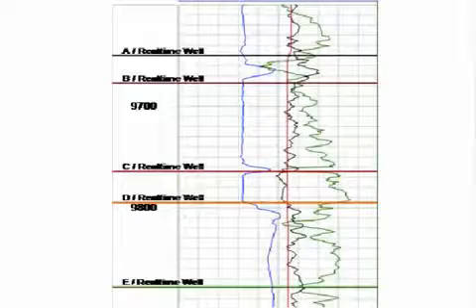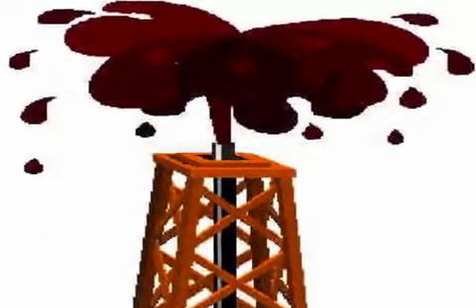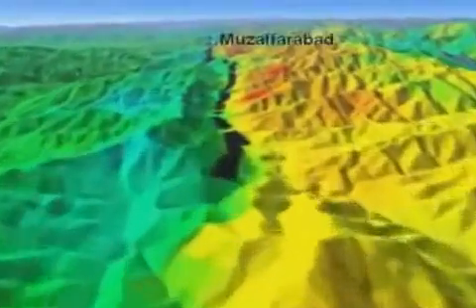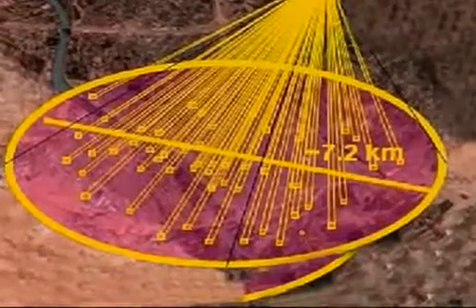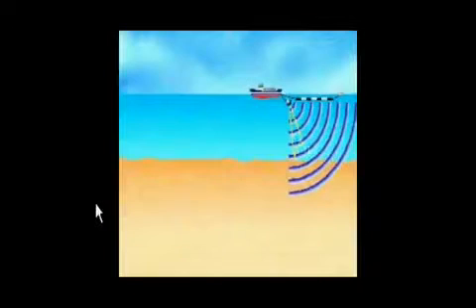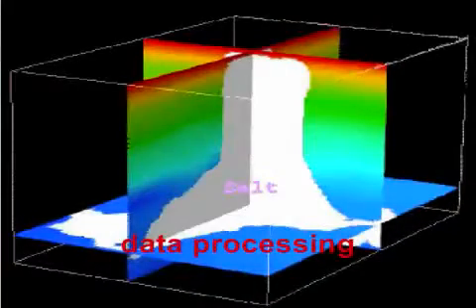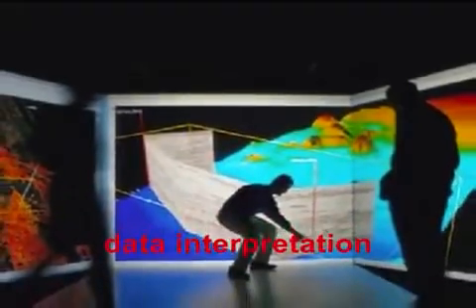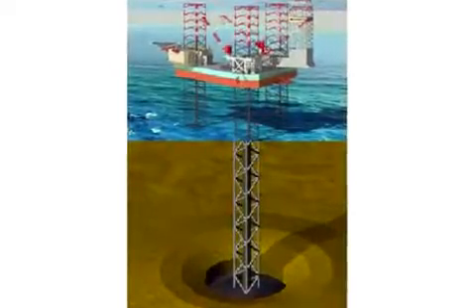Overview Chapter 3 Part 8 Petroleum Exploration YouTube